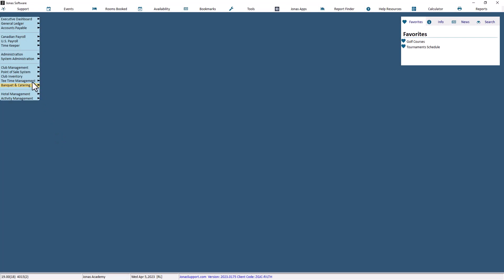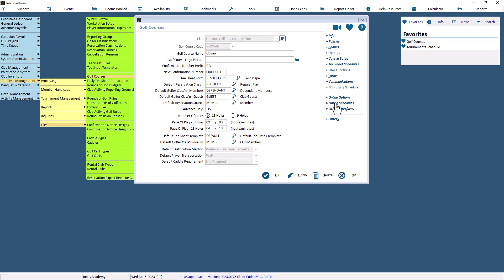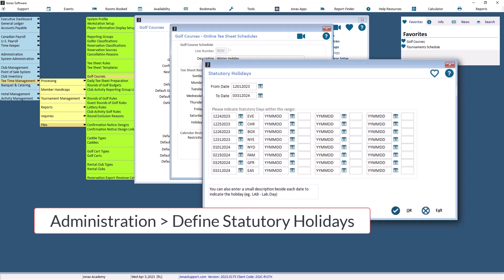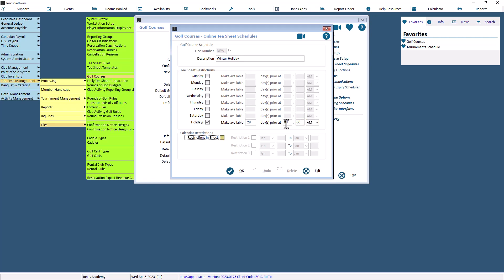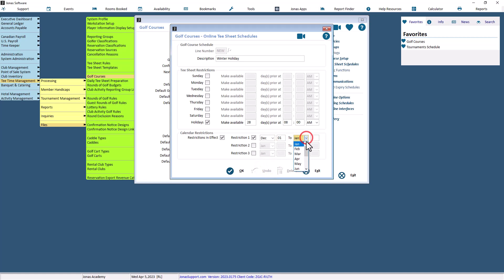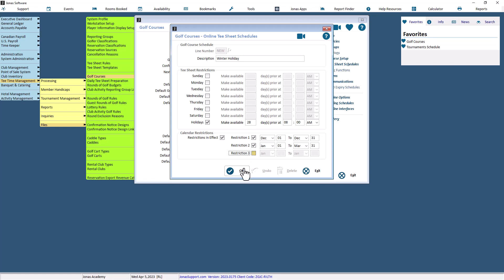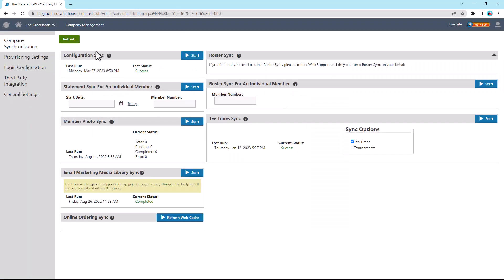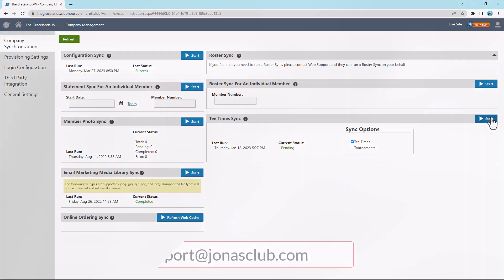Tee Time Management - Online Schedules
This video will review how to create Tee Times Online Schedule on Jonas Club Management. Please note that this feature is only available to those who have Jonas Tee Time Reservations that integrate with ClubHouse Online only.

Content:
0:00 Introduction
0:37 Online Schedules - Golf Course Schedule
0:59 Tee Sheet Restrictions
1:31 Calendar Restrictions
2:37 Tee Times Sync
3:02 Note for this feature